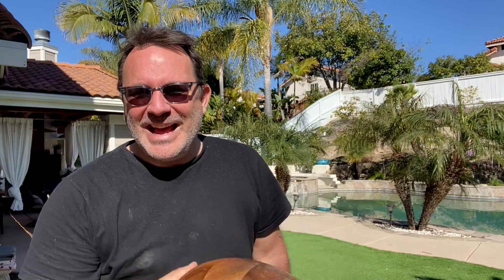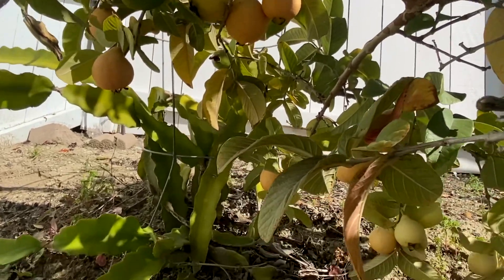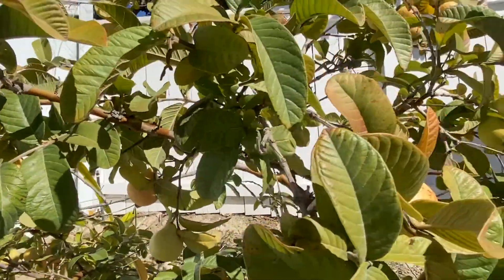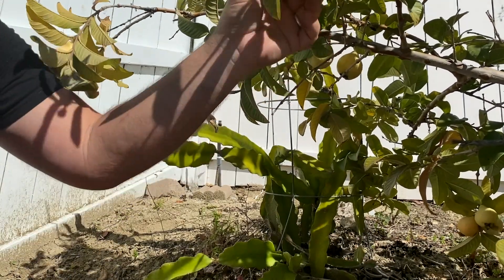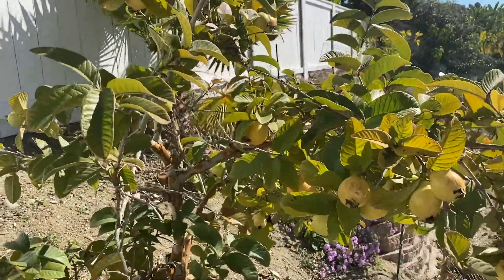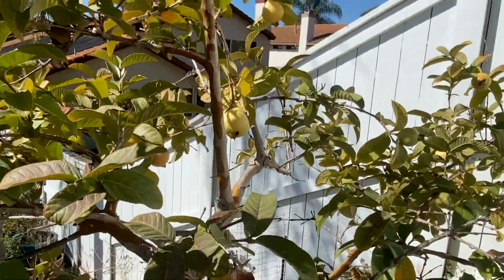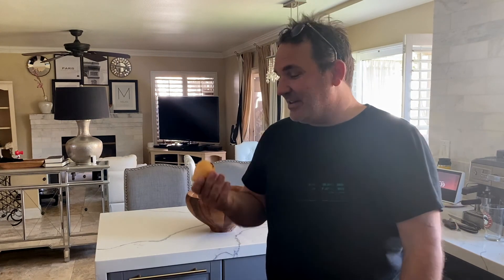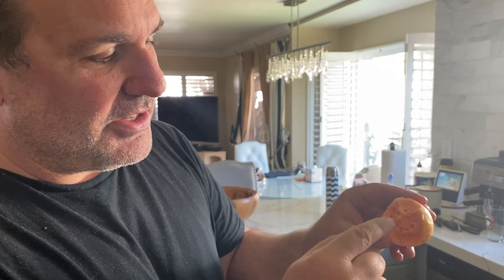When to Pick Guavas and How to Eat Them – It’s Guava Season!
Let’s pick some guava fruits from my backyard orchard. In southern California, the guavas on my guava trees ripen January to March.   I’ve been growing a guava tree for a couple years now.  It’s been an easy fruit tree to grow.  Let’s pick some guava fruit and I’ll show you how to eat a guava

Chapters
0:00 Let’s Pick Some Guavas from my backyard orchard
0:12 When are guavas picked
1:15 How to tell when a guava is ripe
5:00 How to eat a guava